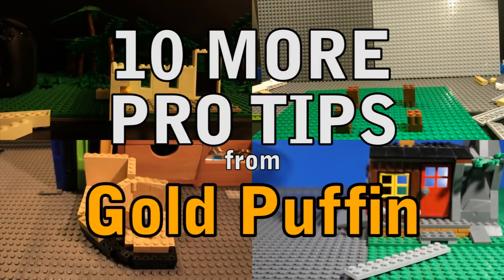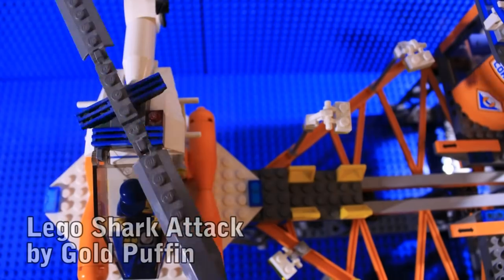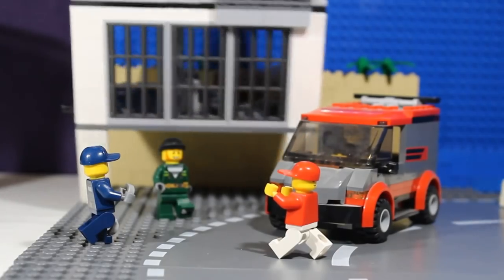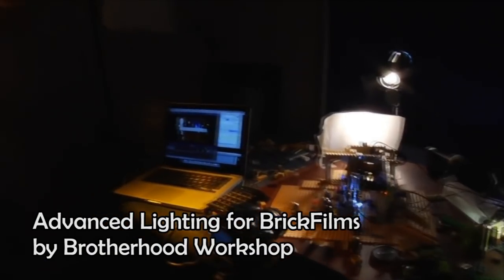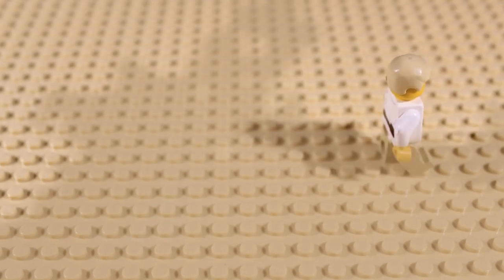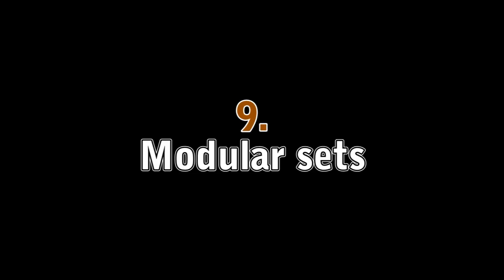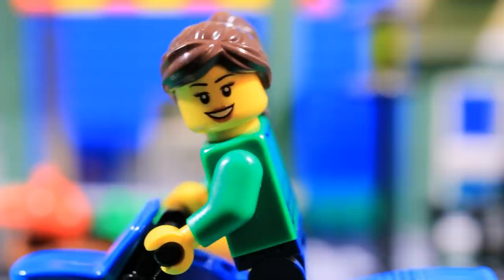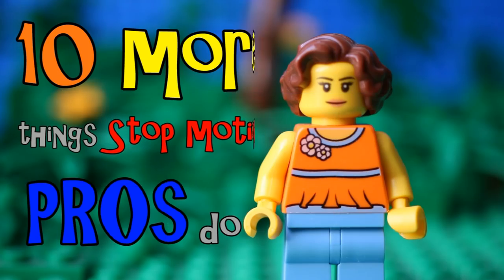10 Tips for Building Your Brickfilm Set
Set building is a big part of making a Lego stop motion, or "brickfilm". When you see the incredible sets created by animators such as Alexander Studios, it can seem like a huge challenge. But don't worry - it's okay to start small and simple.

This tutorial will give you 10 tips for building brickfilm sets. Whether you're completely new to building sets for stop motion animation, or if you've been doing it for a while, this video will hopefully give you a few pointers on how you can improve.